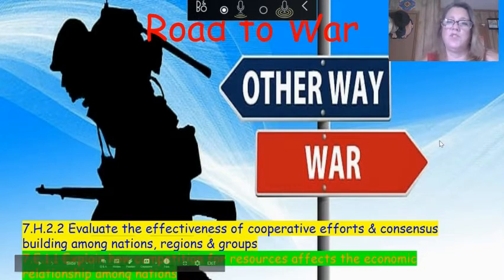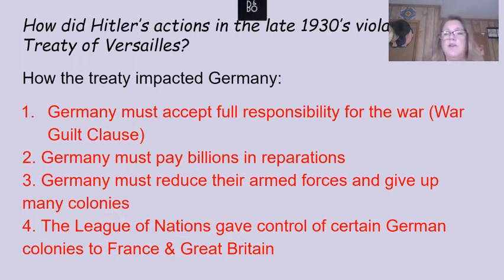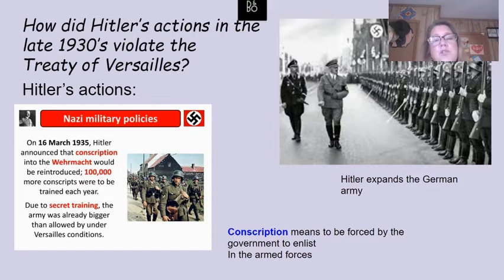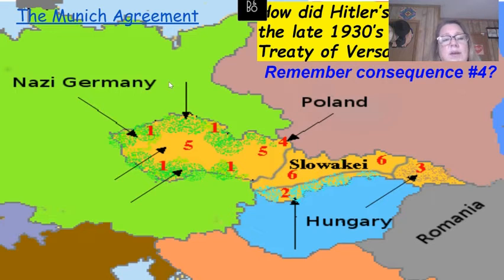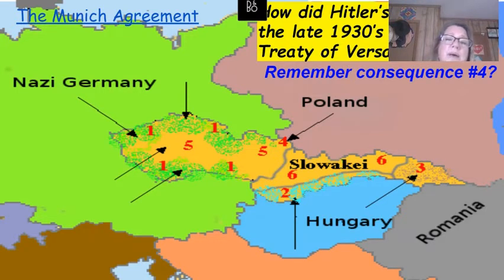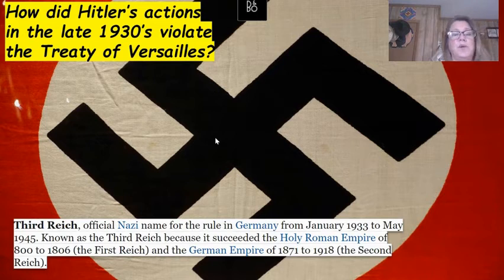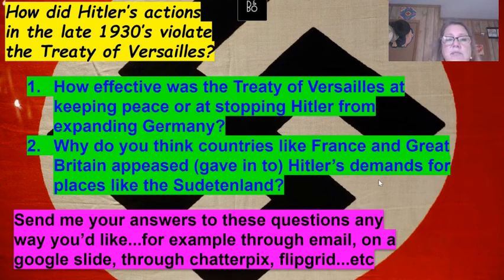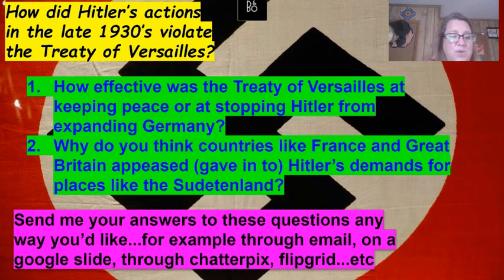Road to War #1